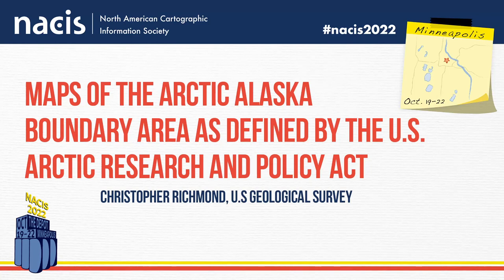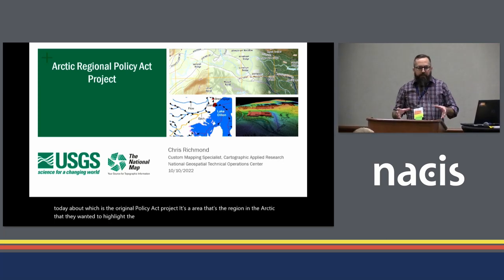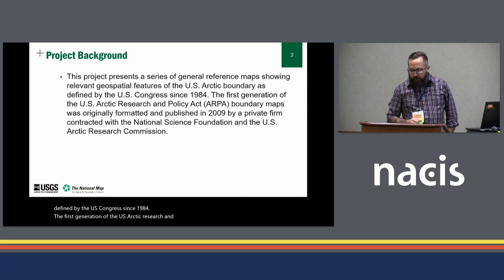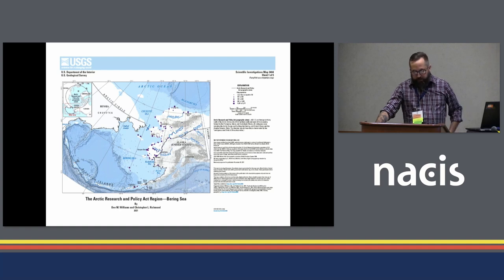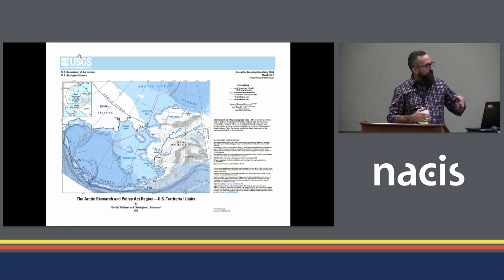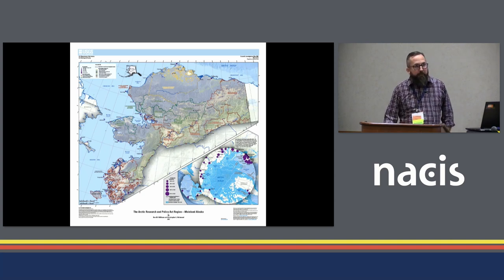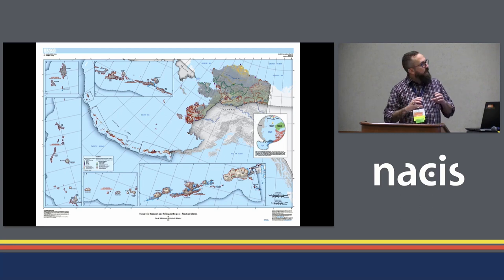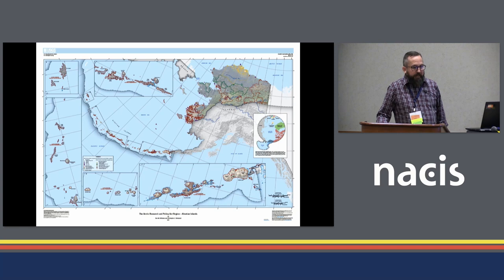Maps of the Arctic Alaska Boundary Area as Defined by the U.S. Arctic.... - Christopher Richmond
Maps of the Arctic Alaska Boundary Area as Defined by the U.S. Arctic Research and Policy Act - Christopher Richmond, U.S Geological Survey

This project presents a series of general reference maps showing relevant geospatial features of the U.S. Arctic boundary as defined by the U.S. Congress since 1984. The first generation of the U.S. Arctic Research and Policy Act (ARPA) boundary maps was originally formatted and published in 2009 by a private firm contracted with the National Science Foundation and the U.S. Arctic Research Commission. Recognizing the steadily increasing relevance of Arctic issues to national and global affairs that requires more functional projections and online tools, the U.S. Geological Survey (USGS) Alaska Regional Office and the National Geospatial Technical Operations Center developed this updated series of ARPA boundary maps.